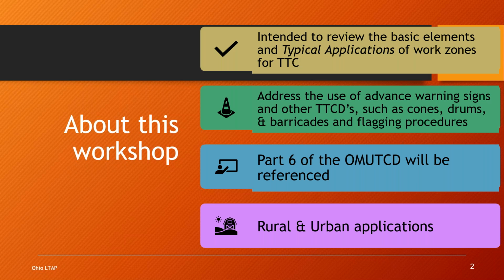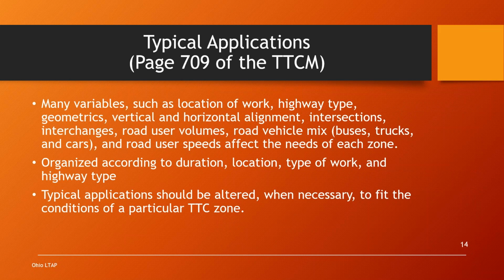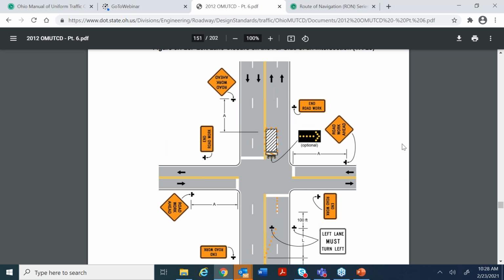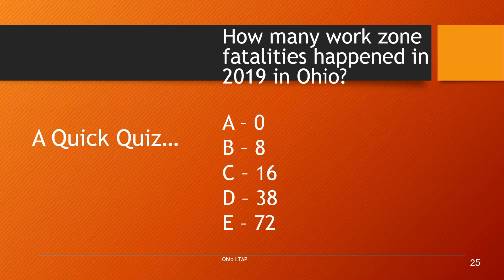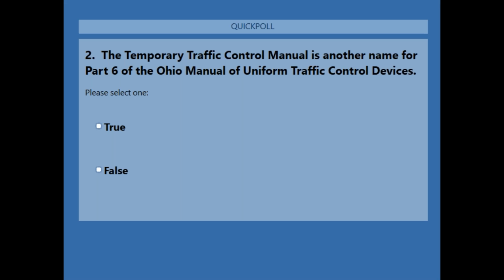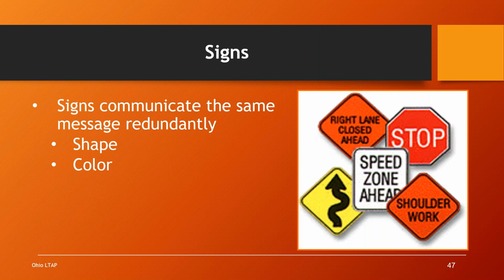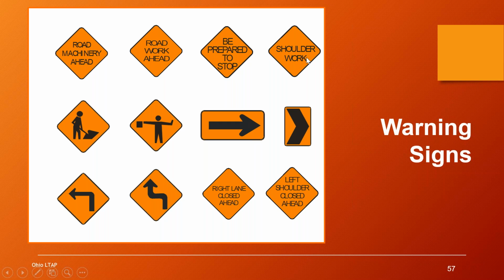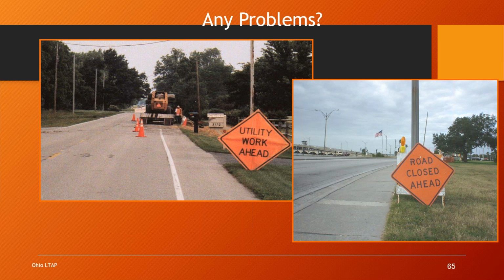Work Zone Traffic Control & Safety Webinar Series Part 1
Recorded:  2/23/2021
This course, which is presented as a 5-part webinar series, is intended to review the basic elements and typical applications of roadway work zones for temporary traffic control. The discussion will address the use of advance warning signs, traffic control devices such as cones/drums/barricades, and flagging procedures. Reference will be made to Part 6 of the Ohio Manual of Uniform Traffic Control Devices (OMUTCD). Rural and urban applications for local roadway systems will be emphasized.
This course will be of interest to roadway maintenance workers, supervisors, engineers, and others responsible for work zones on local roadways. The instructor is Raymond Brushart, Program Manager and Safety Circuit Rider, with the Ohio LTAP Center.